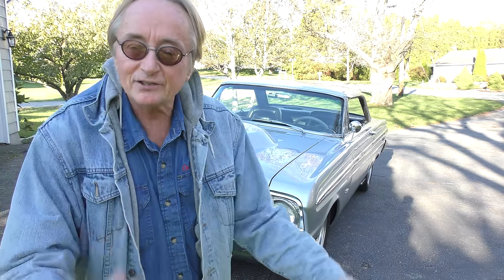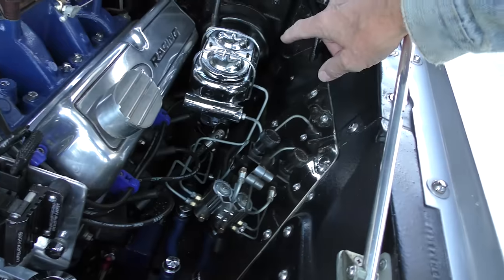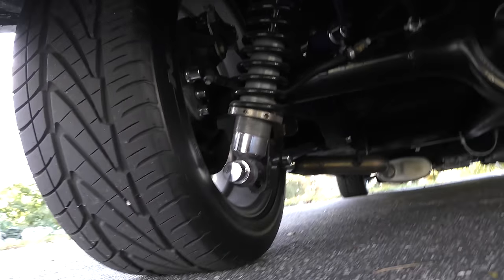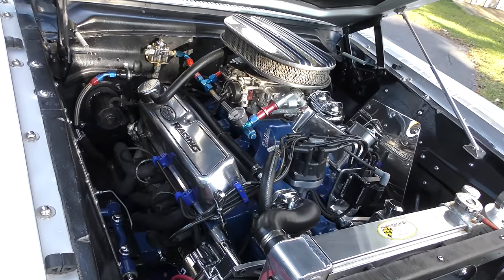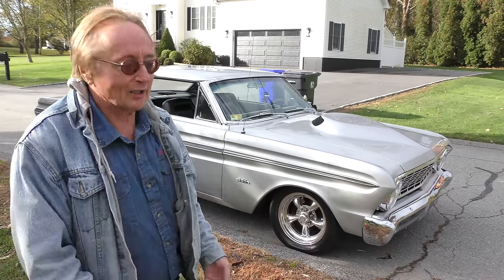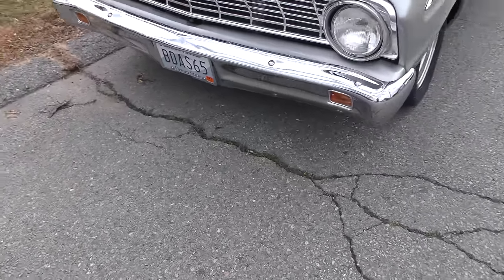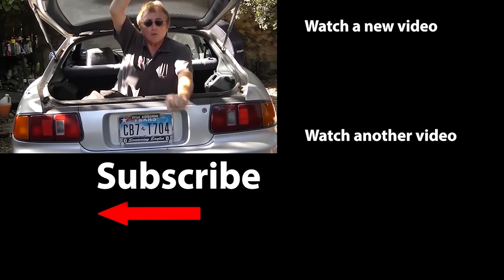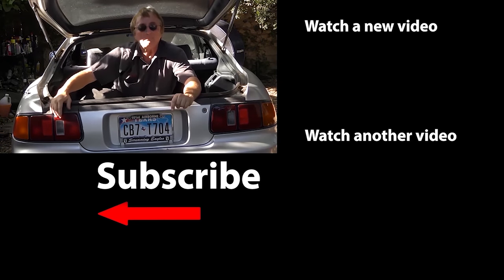I Finally Found an American Car Worth Buying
Ford Falcon review. I’m Sitting in the Best American Car Ever Made, car review and car tour with Scotty Kilmer. The best car from America. Best American cars for sale. Buying a used Ford. Should I buy a Ford? Is Ford reliable? Why doesn't Ford makes cars anymore? Best value for money American cars. Car advice. DIY car repair with Scotty Kilmer, an auto mechanic for the last 54 years.

⬇️Scotty’s Top DIY Tools:
1. Bluetooth Scan Tool
2. Mid-Grade Scan Tool
3. My Fancy (Originally $5,000) Professional Scan Tool
4. Cheap Scan Tool
5. Dash Cam (Every Car Should Have One)
6. Basic Mechanic Tool Set
7. Professional Socket Set
8. Ratcheting Wrench Set
9. No Charging Required Car Jump Starter
10. Battery Pack Car Jump Starter

1. Bluetooth Scan Tool
2. Cheap Scan Tool
3. Professional Socket Set
4. Wrench Set
5. No Charging Required Car Jump Starter
6. Battery Pack Car Jump Starter

►Here's our weekly video schedule:
Tuesday: Auto repair video
Wednesday: Viewers car mod show off
Thursday: Viewer Car Question Video AND Live Car Q&A
Friday: Auto repair video
Saturday: Second Live Car Q&A
Sunday: Viewers car show off